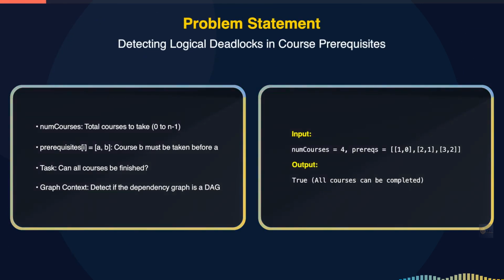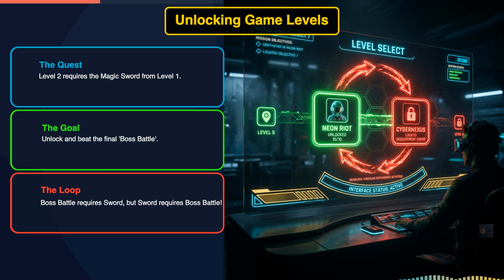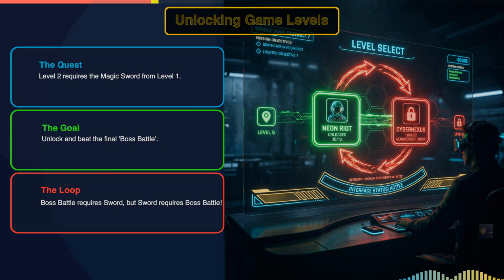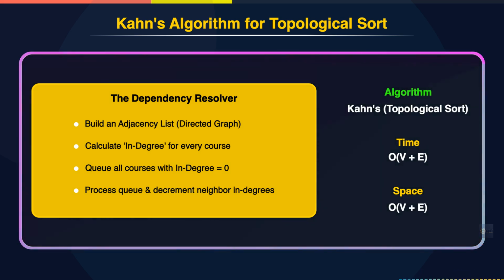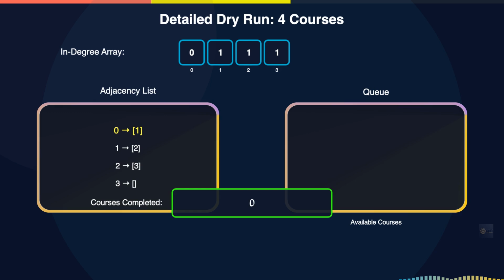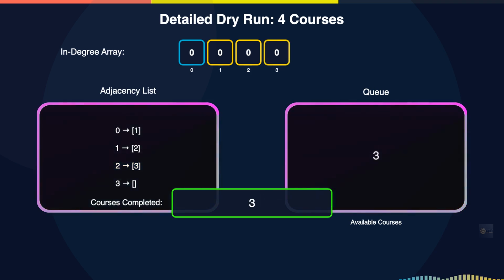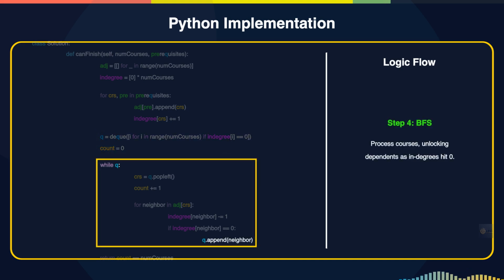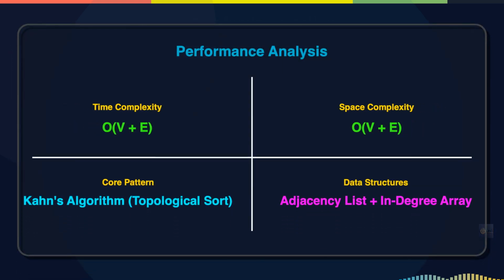LeetCode 207: Course Schedule in less than 5 minutes | Kahn's Algorithm (Topological Sort)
Confused about Course Schedule (LeetCode 207)? I break it down using Kahn's Algorithm (Topological Sort). We use an in-degree array and a queue to detect cycles and determine the correct course sequence efficiently!

🚀 You’ll learn:
- How to detect cycles in a directed graph
- Building an adjacency list and in-degree array
- Implementing Kahn's Algorithm (BFS)
- Step-by-step dry run of topological sort

0:00 - Intro & Hook
0:15 - Problem Statement
0:45 - Analogy: Unlocking Game Levels
1:15 - Strategy: Kahn's Algorithm (Topological Sort)
1:45 - Detailed Dry Run
2:30 - Python Implementation Walkthrough
3:15 - Complexity Analysis
3:45 - Outro

💡 Tip: A topological sort is only possible if the graph has no cycles. Kahn's Algorithm is the most intuitive way to check this!